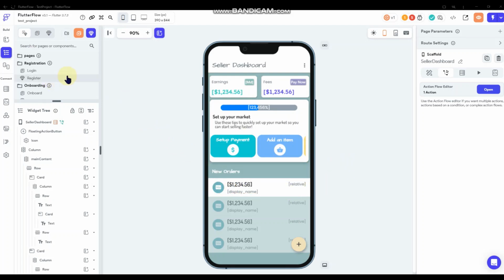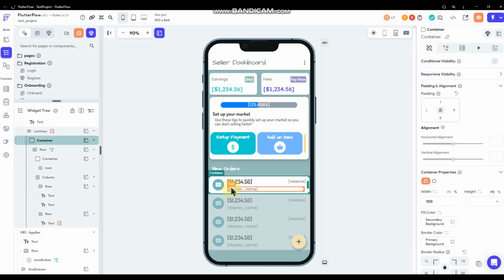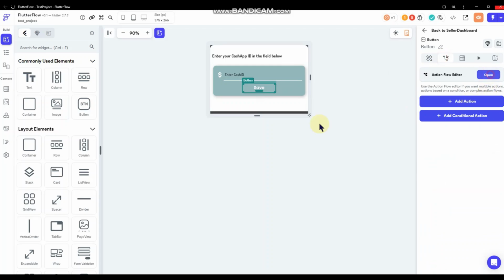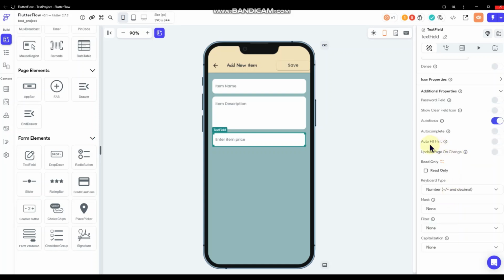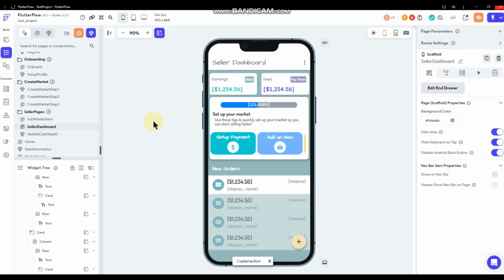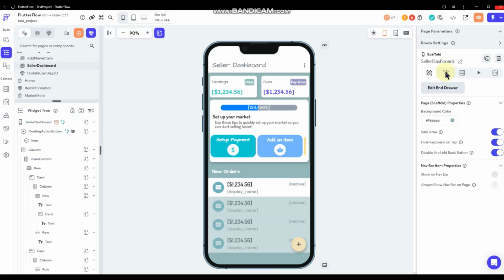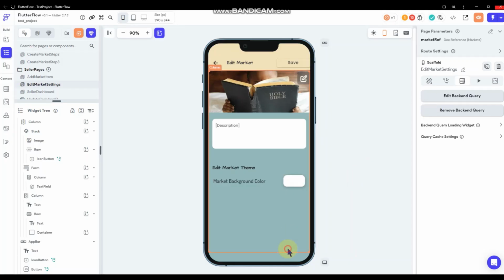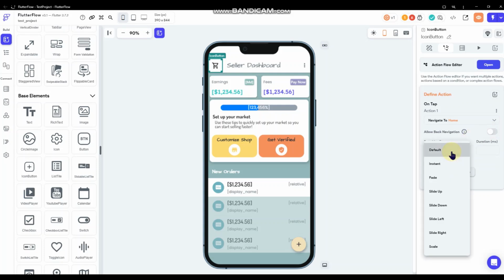Building a Market Place PT7 - Flutterflow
This tutorial series will cover the important parts of deploying a simple, yet complex market place system that you can build upon to meet your specific needs. We'll also address using Algolia search, Firebase extensions, app deeplinking, passing parameters to DLs, link sharing, and guest user interface.